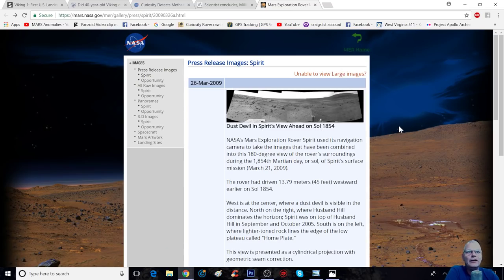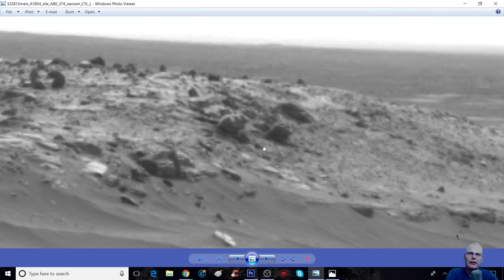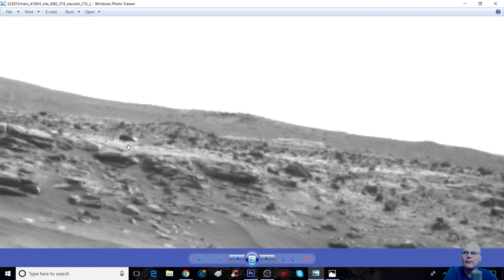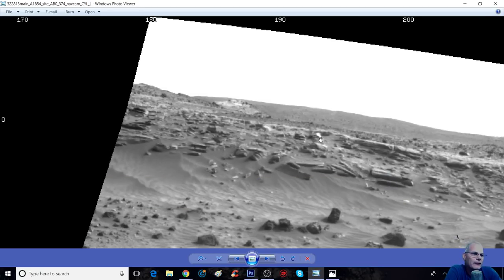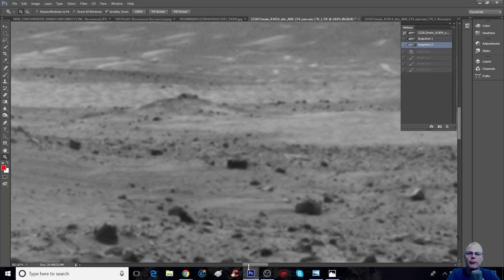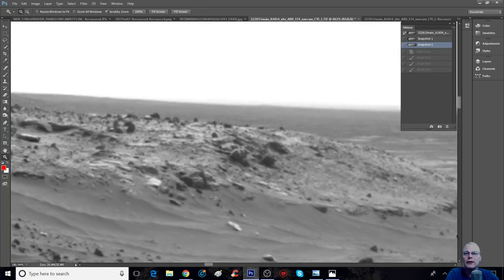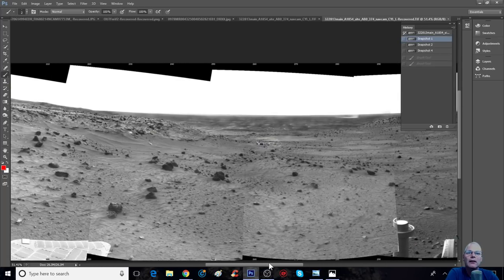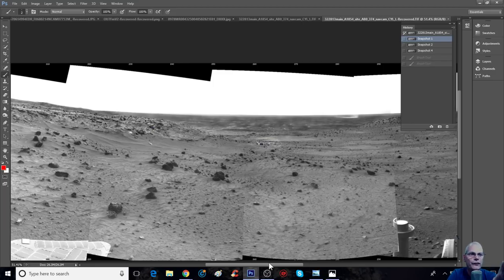Large Structure / Spacecraft, Underground Dwellings On Mars!! ~ 3/5/2018